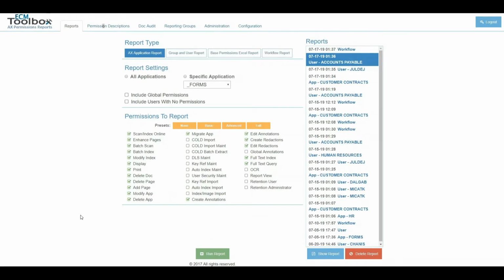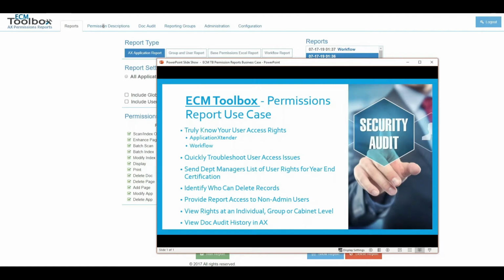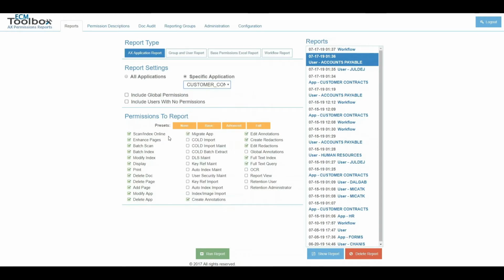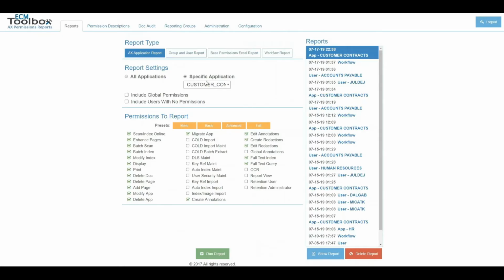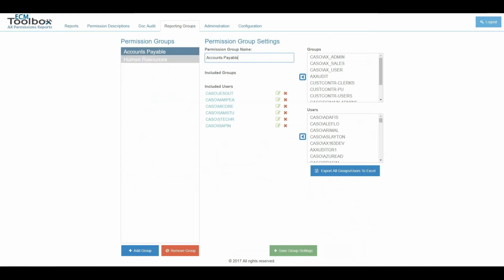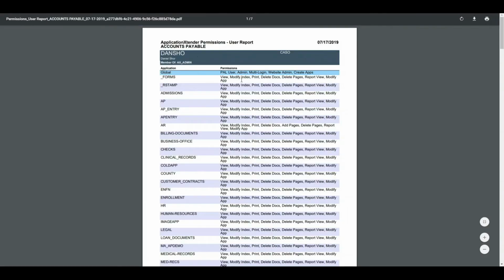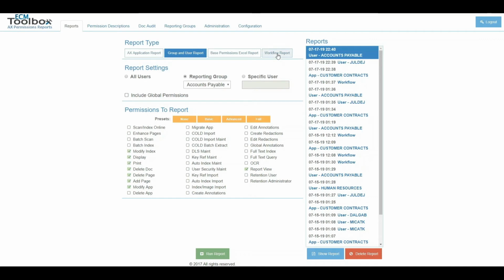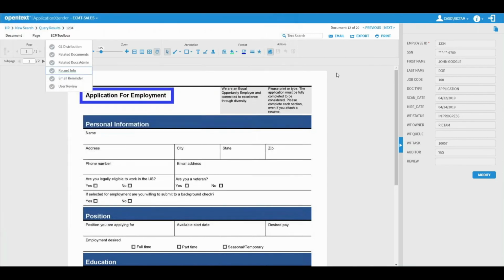Permissions Report for ApplicationXtender - ECM Toolbox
ECM Toolbox Permissions Report: The ability to run reports against your ApplicationXtender (AX), Workflow User groups and Individuals to see exactly what rights they have.

Software Developers from CASO Document Management (CDM) have deep experience creating custom applications for clients. Whether it is creating custom portals into a content repository or business-rules driven workflow programming, CDM’s programmers and developers have the professional services skills necessary to meet any challenge.

We are skilled in Microsoft technologies, C#, ASP.NET, SQL, Transact-SQL, JavaScript, and many other software development tools. Let us work with you to solve your most difficult process & technology challenges.

Implement Your ECM Solution Right
Here is a very small selection of projects from our Professional Services team:

Account Opening Document Automation
Accounts Payable Approval Application
Annuity Trading Document Automation
Billing Systems
Database and reporting systems
Email Auto-receiving and Transformation Services
Medical Charts Workflow and e-Signature System
Procure-to-Pay Electronic Forms and Processing System
Administrative and End-User Training